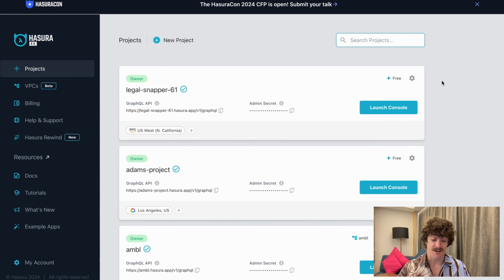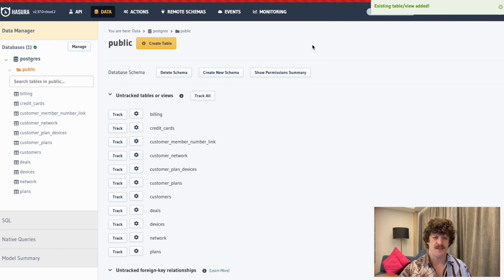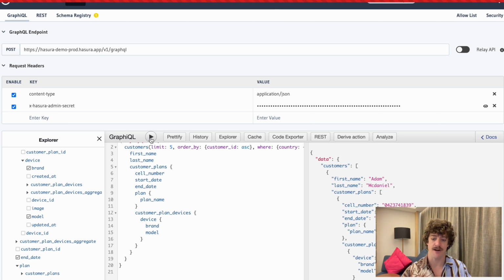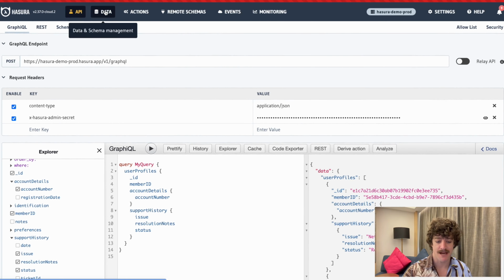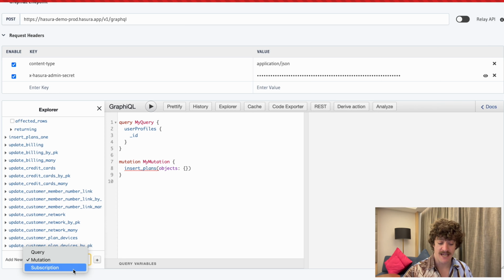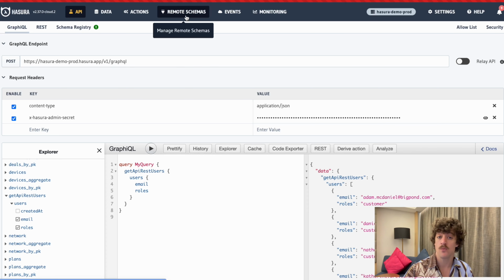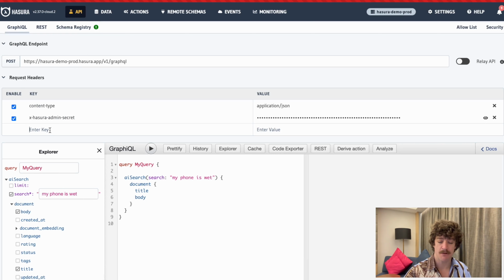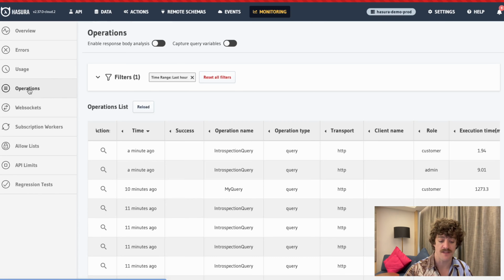Overview of Hasura Cloud Console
Hasura Cloud is a fully re-engineered version of Hasura's popular open source graphql engine that gives you a scalable, highly available, globally distributed, secure GraphQL API over your data sources.

Hasura Cloud takes care of all the performance, security & reliability requirements of your API layer by adding a powerful suite of production-ready features from day one.

00:00 Hasura platform
00:35 Getting started
01:00 Configuring your environment
01:35 Environment variables
02:52 The Hasura console overview
03:19 Connecting to a database, tracking tables and relationships
04:47 Querying your database with the instant API
05:38 Filtering, sorting, ordering, and limiting
06:52 Joining automatically between tables
08:57 Joining different databases in one query (mongo and clickhouse)
15:16 Using REST or GraphQL
15:55 Writes (mutations) using Hasura
16:27 Subscriptions (real-time queries)
18:39 Events and acting on inserts, updates, or deletes
19:38 Tracking external REST APIs
20:56 Tracking external GraphQL APIs
22:32 Permissions
26:03 Hasura Metadata and version control
27:45 Monitoring